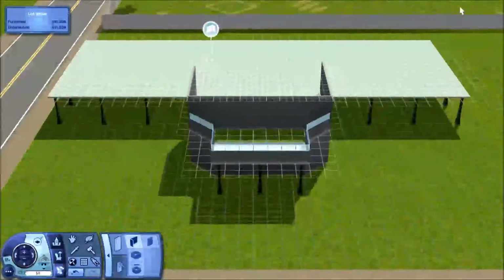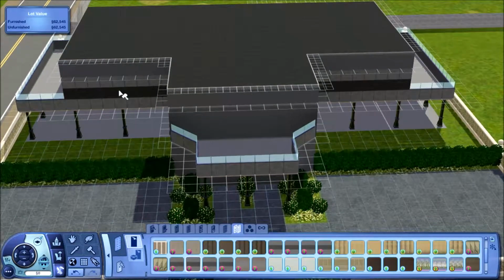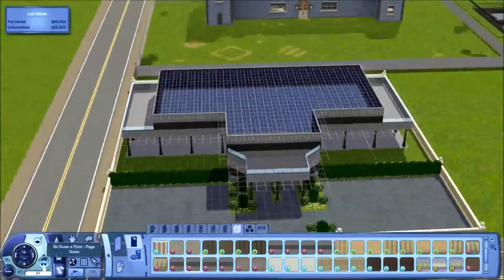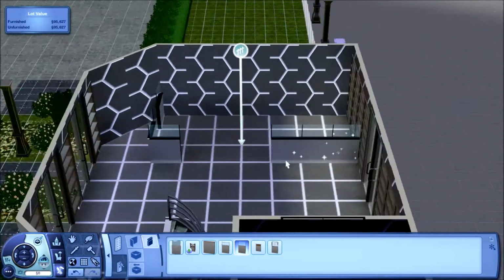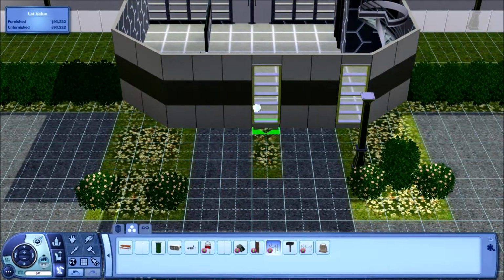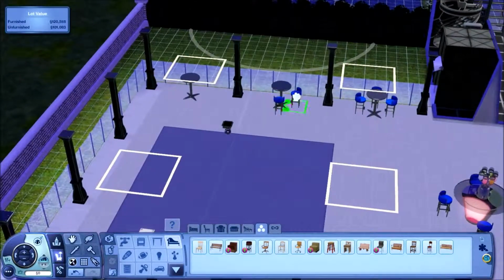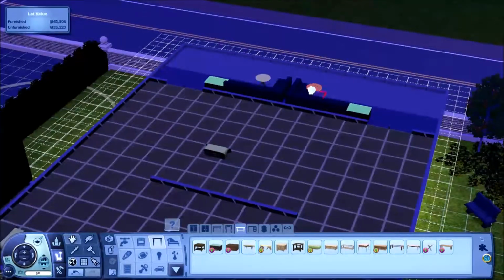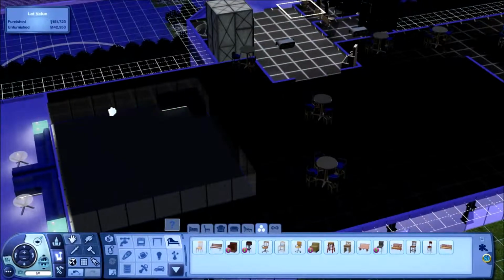The Making of Agagi Village(Create a World) - Part 20: Dance Club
Agagi Village: The Sims 3 custom world created by @SimtasticWorld using The Sims 3 base game, late night and generations expansion packs and Master Suite stuff pack.

This series will be a variety of different build videos as I build my new world Agagi Village. I plan to upload regularly until the world is finished. Please feel free to post feedback in the comments or if you think anything should be amended slightly or added.

Enjoy :D